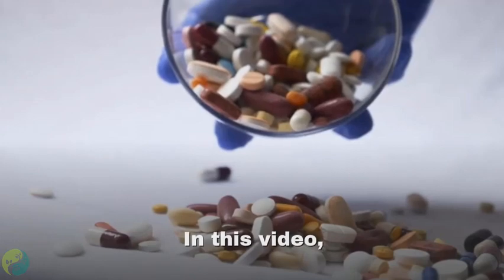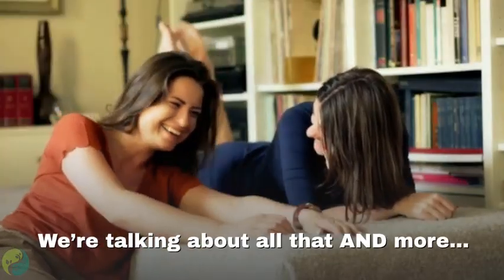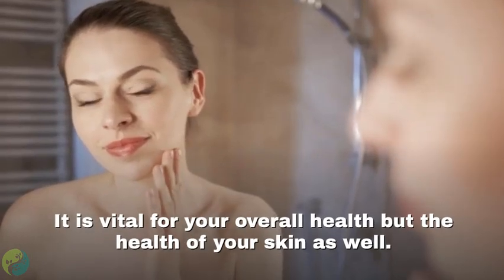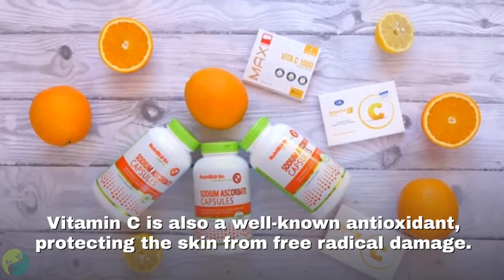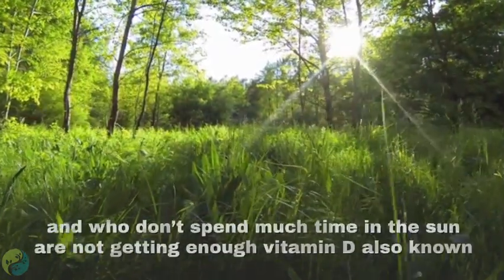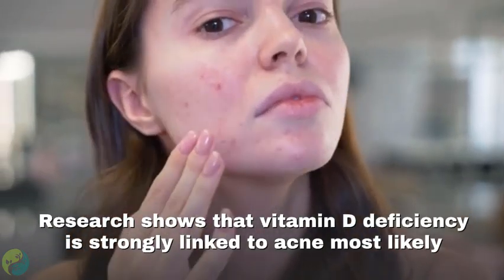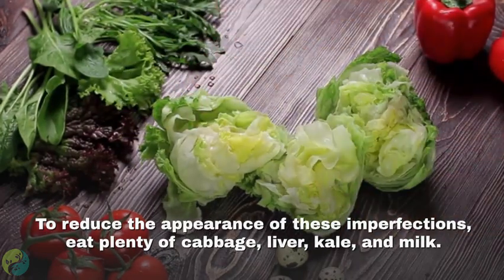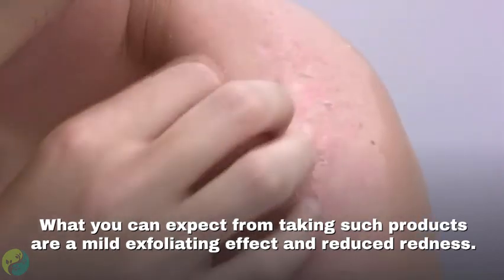9 Best Vitamins for Your Skin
Hey there viewers. In this video, we will talk about Vitamins which are the most important tools for achieving a vibrant and youthful complexion. But there are so many different kinds of Vitamins and Each has a different effect on our body.

1. Vitamin A.

This vitamin that also functions as an antioxidant can be found abundantly in foods like sweet potatoes, carrots, spinach, and mangoes. A type of A vitamin called retinoid can be found in beef, eggs, and dairy. This vitamin is essential for skin health, and creams containing derivatives of vitamin A are efficient in treating wrinkles. Eating plenty of foods rich in this vitamin will protect your vision and protect you from lung cancer.

2. Vitamin C.

It is vital for your overall health but the health of your skin as well. You’ll get plenty of vitamin C if you eat citrus fruit, bell peppers, broccoli, strawberries, tomatoes, brussels sprouts, and many other greens. The reason why vitamin C is important for your skin is that it helps create collagen, a type of connective tissue that keeps our skin firm. Vitamin C is also a well-known antioxidant, protecting the skin from free radical damage. An article published in American Dermatology Journal states that, when applied topically, vitamin C can reverse the signs of photoaging like hyperpigmentation.

3. Vitamin E.

Another antioxidant among the vitamins, vitamin E, can make your skin beautiful like no other. Taking plenty of vitamin E will also keep your vitamin A stores up according to Harvard Health Publications. But other than that, this oil-soluble vitamin protects the skin from free radical damage and studies even show that it may be the perfect solution for those wondering how to get rid of acne. You’ll find this vitamin in many foods rich in good oils such as nuts, seeds, vegetable oils, and plenty of fruits and vegetables.

4. Vitamin D.

Most people who live in Northern climates and who don’t spend much time in the sun are not getting enough vitamin D also known as the “sunshine vitamin.” This is because our skin can synthesize vitamin D from sunlight. If you want to ensure you are getting enough vitamin D, you can take vitamin D supplements or look for fortified products. Most milk is fortified with vitamin D as are breakfast cereals. Natural sources of vitamin D are mushrooms, fish, and eggs. Research shows that vitamin D deficiency is strongly linked to acne most likely because this vitamin plays a big role in fighting infections.